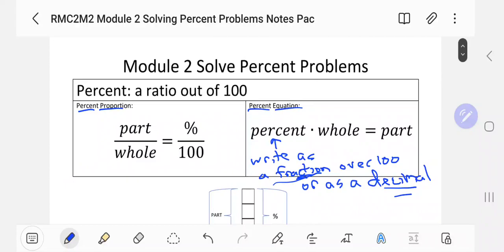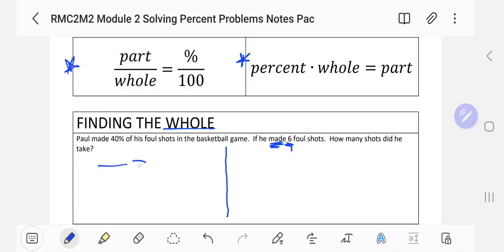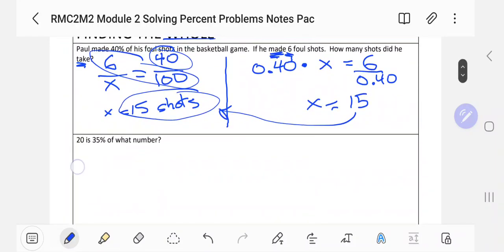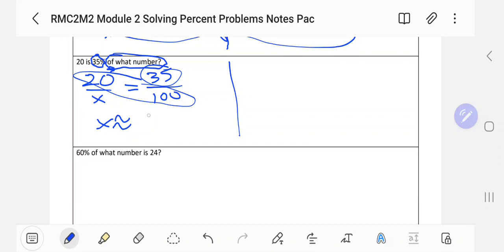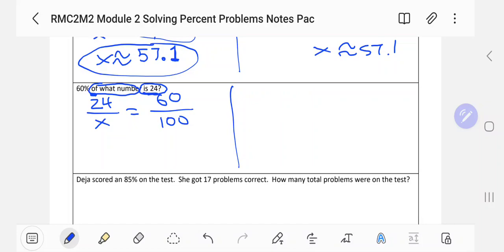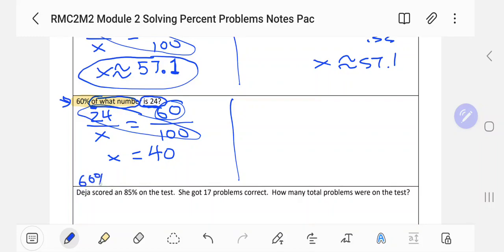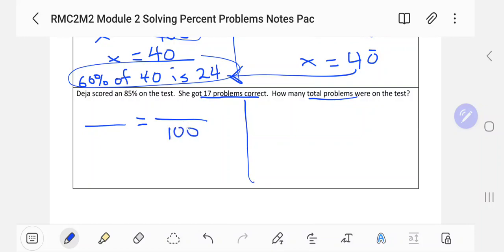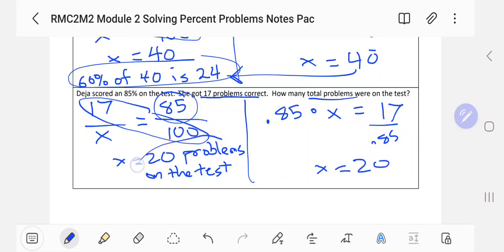RMC2M2 Intro to Percent Problems Part 2